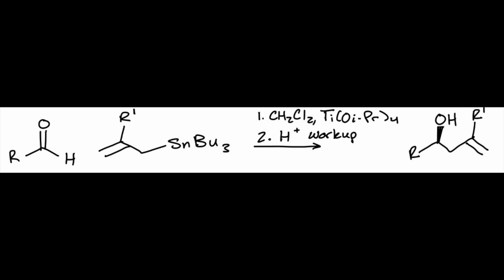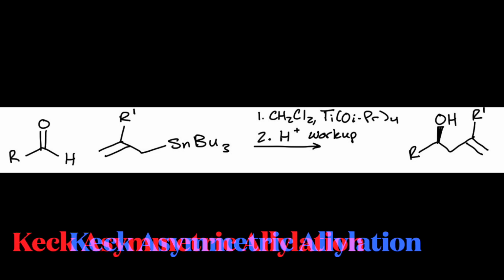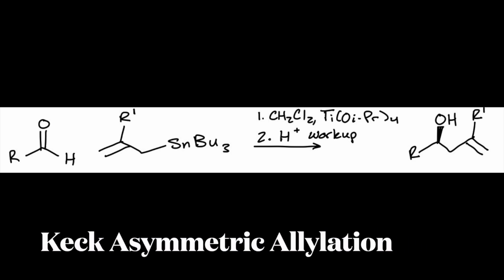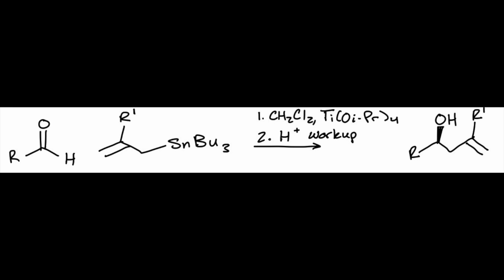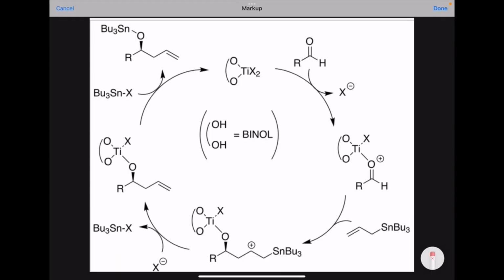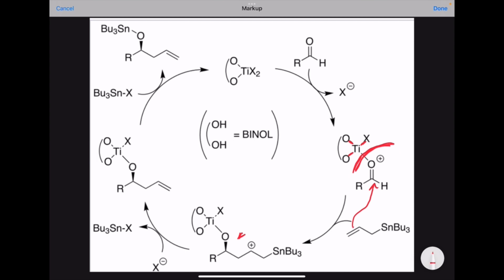Keck Asymmetric Allylation Modeling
Visual Representation of Keck Asymmetric Allyation, University of Utah Organic Chemistry 2 Final Project